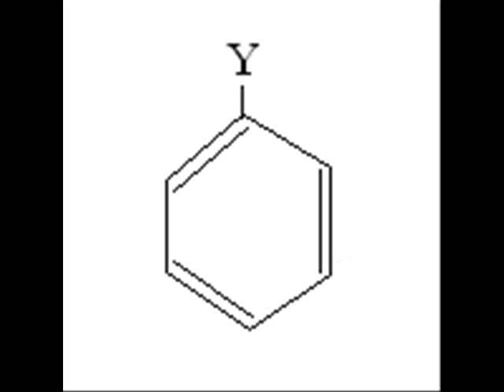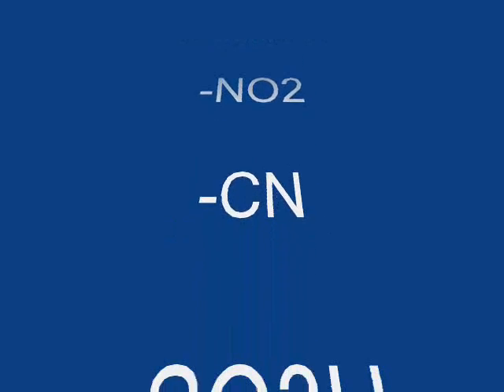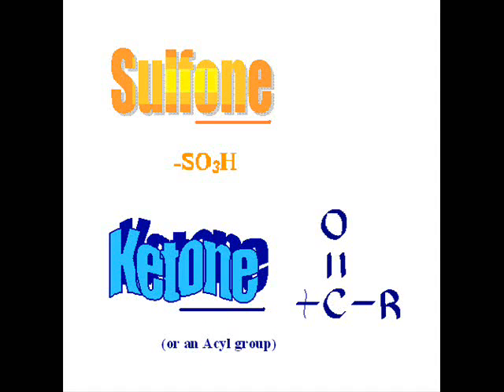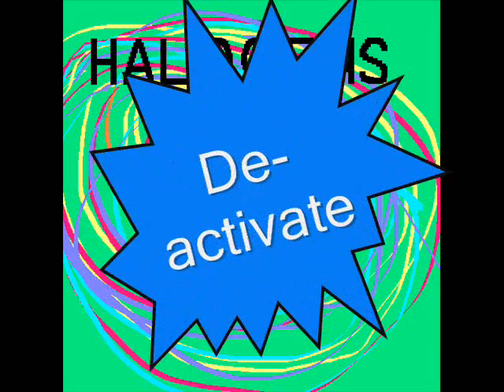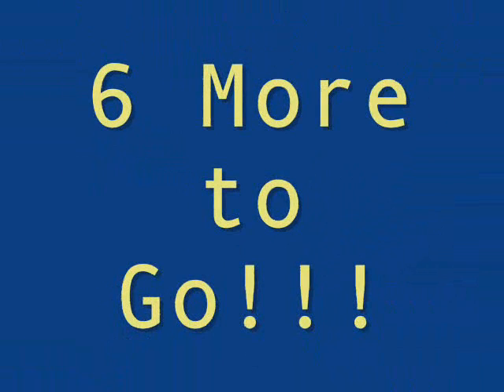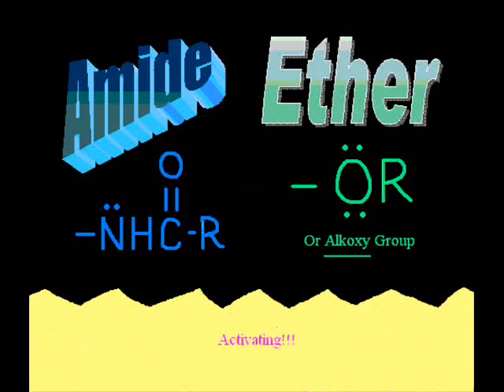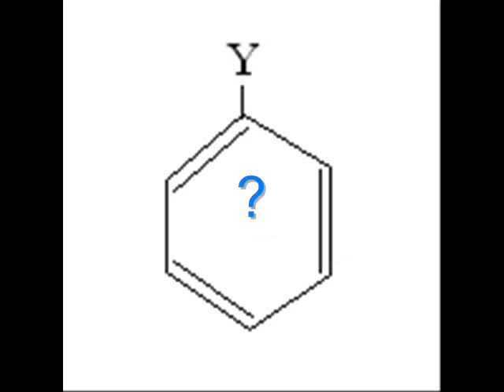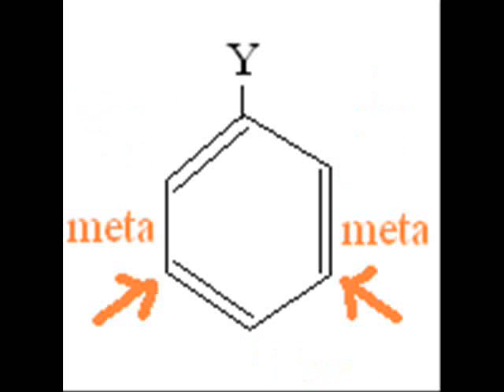O and P or M Directing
Higher quality graphics!

Have fun studying Organic Chemistry as you sing along with this science spoof of "Route 66." Memorize the deactivating and activating substituents for aromatic rings.

If you have an aromatic ring
Is the substituent activating?

First meet the deactivating eight
They think meta-positioning is great
Least to most, rank the reactive trait:

First, tertiary amine
That's --NR3
Nitro and Nitrile
Sulfone and Ketone
Now don't forget
Carboxylic acid
Then comes Queen Ester
Aldehyde's past her
Meta-directing
Deactivating

Halogens are crazy, mixed-up guys
They ortho, para- direct before your eyes
But deactivate, yeah that's the big surprise

First in the line
Comes Iodine
Bromine and Chlorine, Reactive Fluorine (*notice after Iodine, they're alphabetized)
Here we are
Neutral with Hydrogen
Six more to rehearse
They're in the next verse
Even more reactive, of course

Phenyl and alkyl activate
Keeping rings in a more reactive state
Ortho, para direction is innate

Then amide and ether,
Hydroxyl and amine
Amine's most reactive
Of the whole thing
Donating
Electrons to the ring.
That's activating,
Always directing
Ortho, para,
Disubstituting